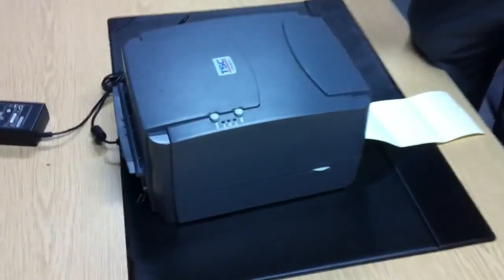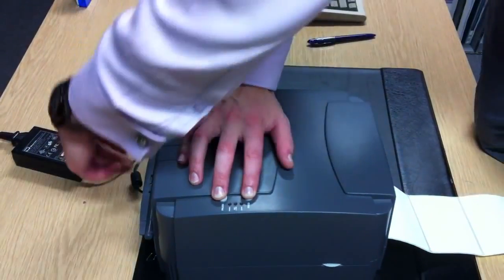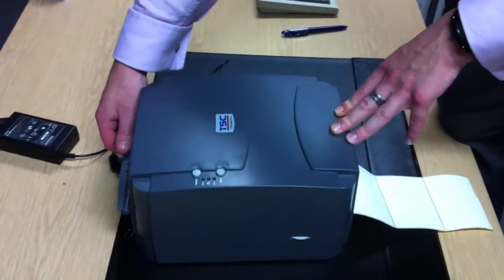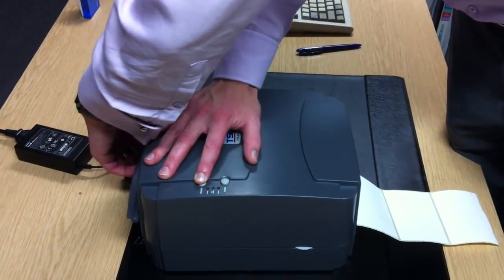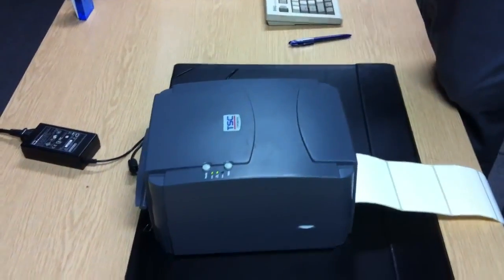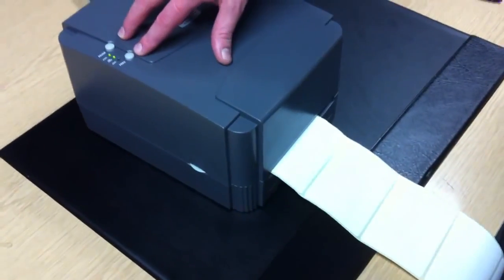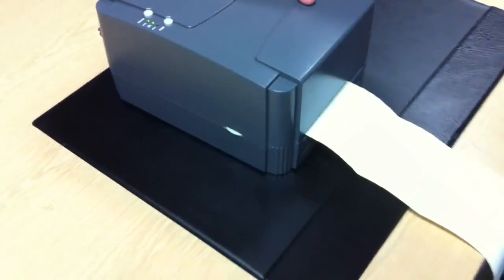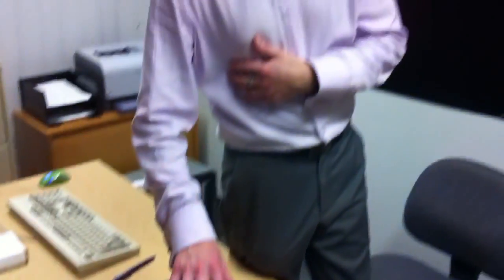TSC TTP 244 Troubleshooting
Ranindia barcode solutions TSC TTP-244 Troubleshooting